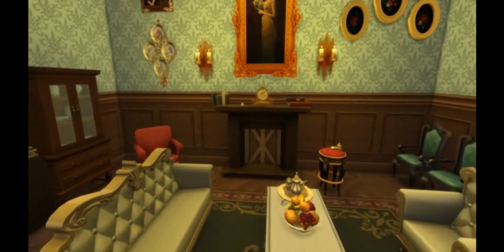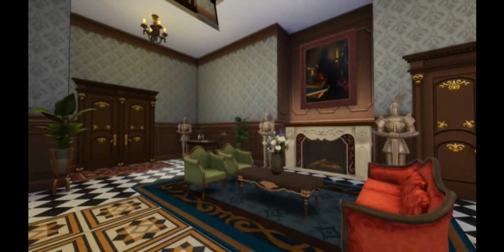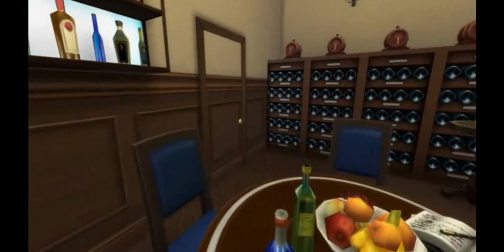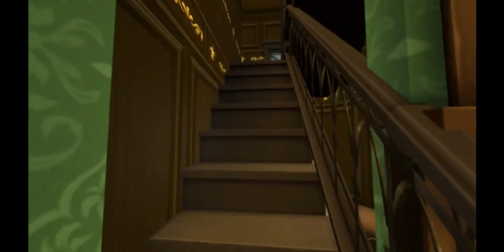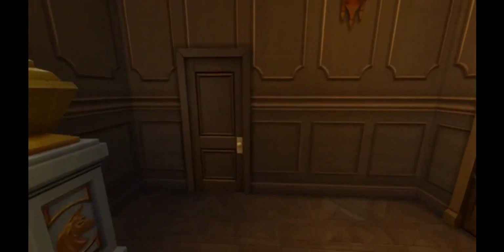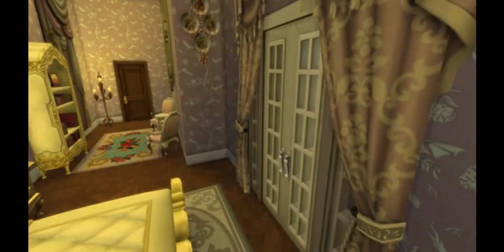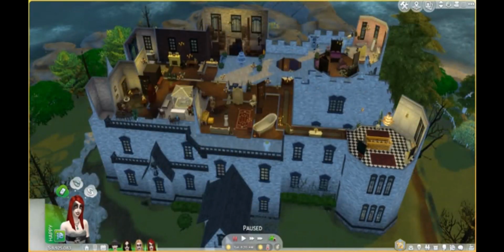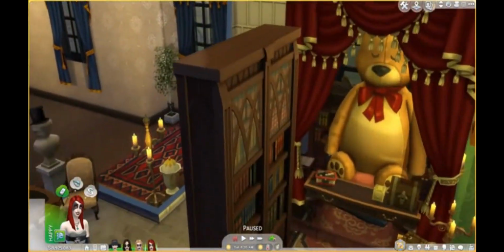Sims 4 - Resident Evil: Village Castle Dimitrescu Build Walkthrough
I built Castle Dimitrescu in the Sims 4 and since it's so huge and there's a lot to see here is a walkthrough of the build in the same order Ethan goes through in RE:8

See below for links to download this from my gallery

I've never done anything like this before so please excuse any awkward bits of narration and thank you for checking this out!